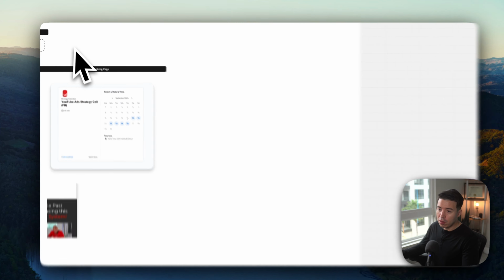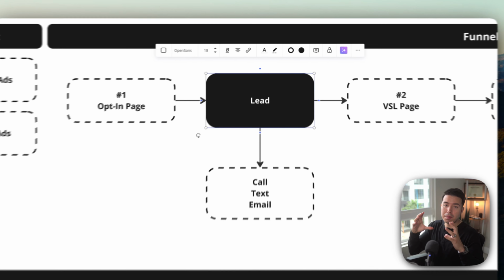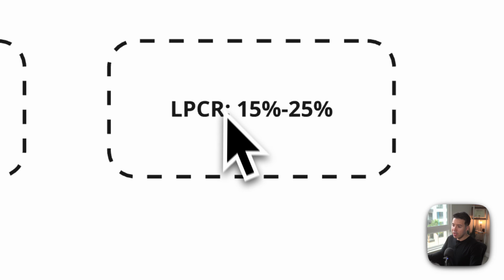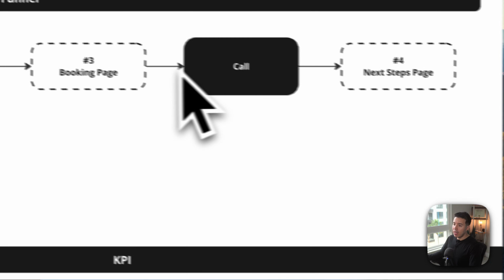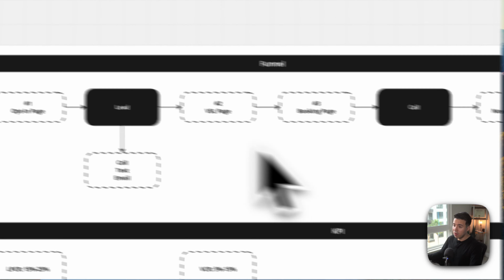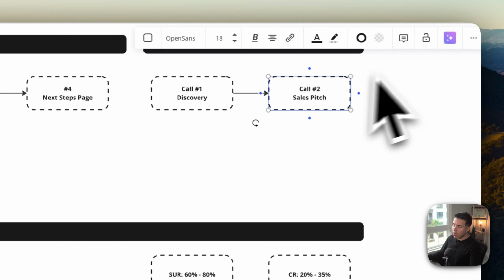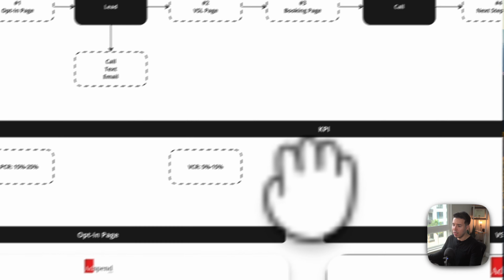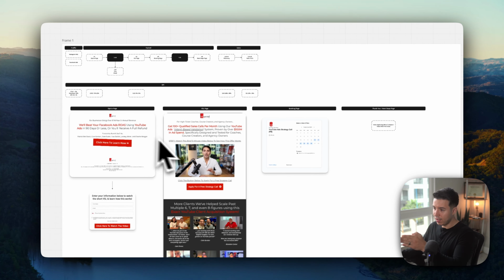8 Secrets Top Marketers Use to Create Million-Dollar Funnels!